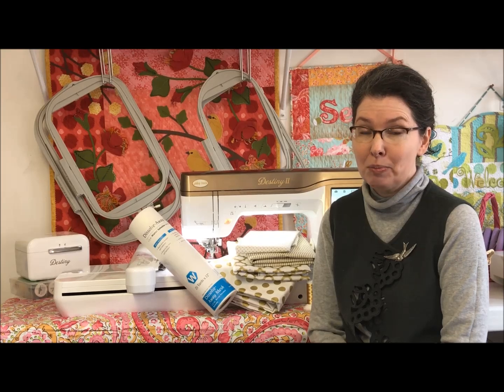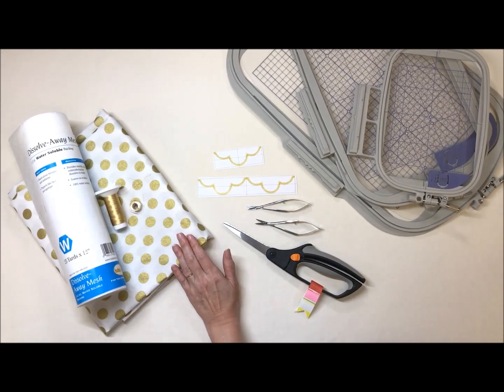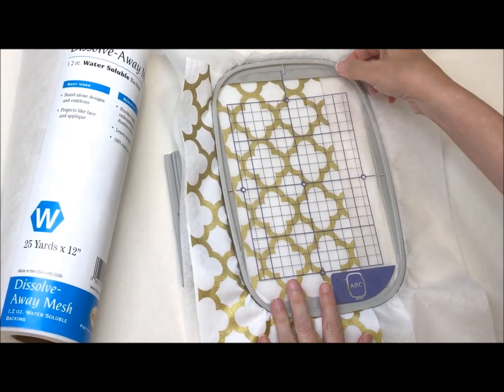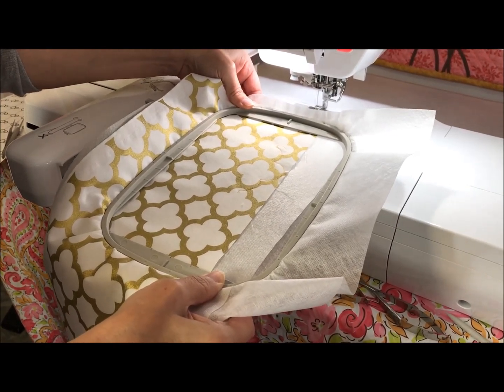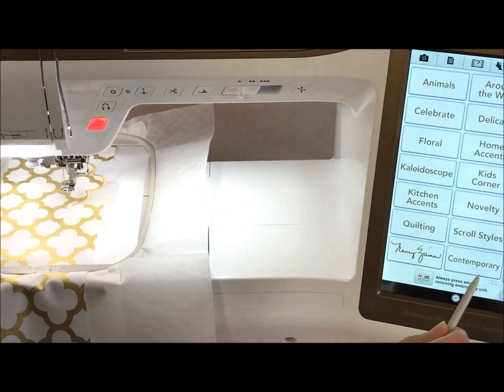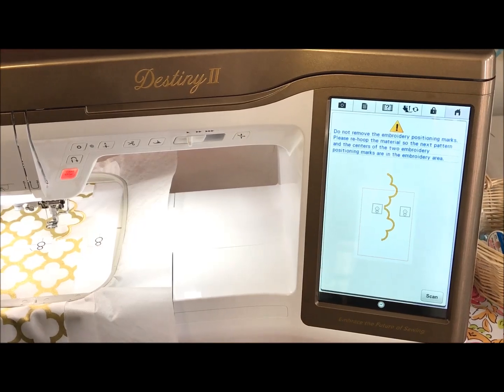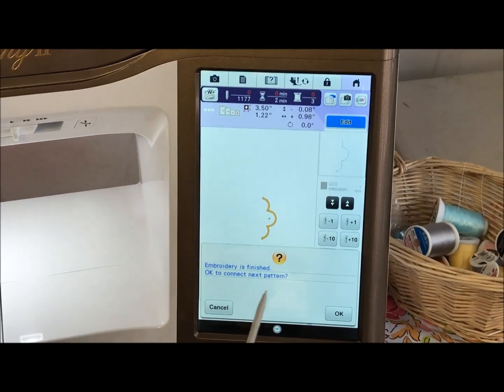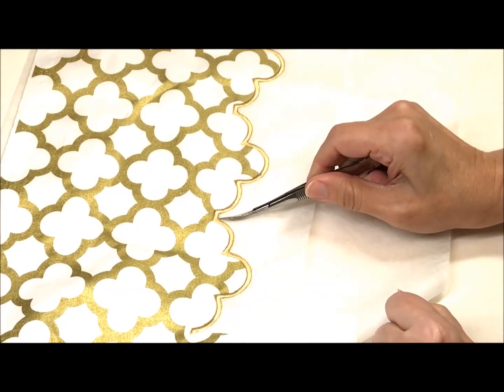Evy Hawkins Sewlebrity Love of Sewing Project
Owner of A Bit of Stitch, Evy Hawkins showing how to easily add a continuous embroidered border with the Destiny II for the Sewlebrity Love of Sewing Challenge.
The *Baby Lock Destiny II is a retired model. Explore the current selection of Baby Lock single-needle embroidery machines

Head over to Babylock.com for more ideas!